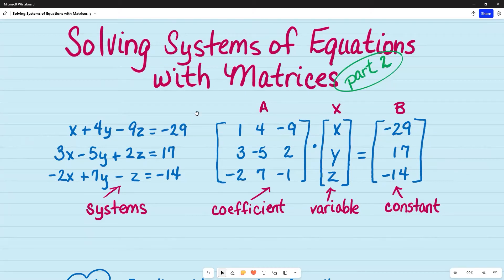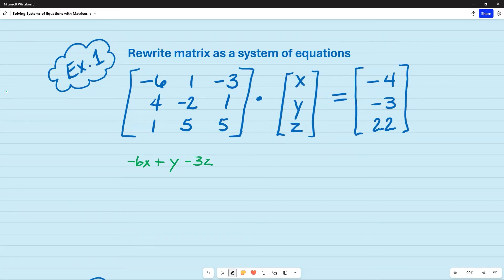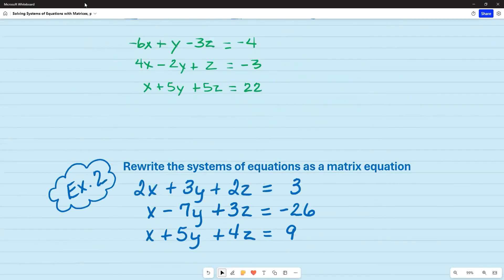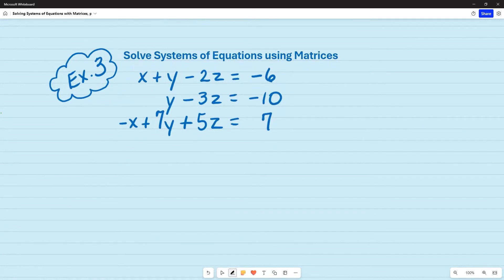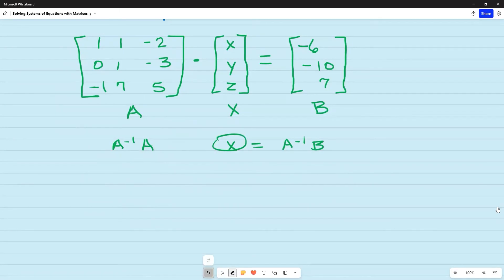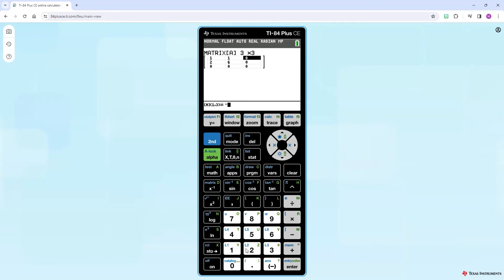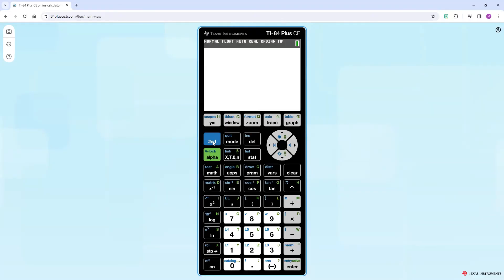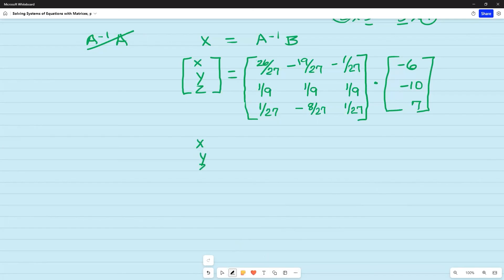Solving Systems of Equations with Matrices, pt 2 (3x3)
This video will demonstrate how to write a systems of equations as a 3x3 matrix, write a 3x3 matrix as a systems of equations, and how to solve systems of equations with matrices. In addition, an explanation will be given for how to enter data into a TI-84 Plus graphing calculator. Thanks!